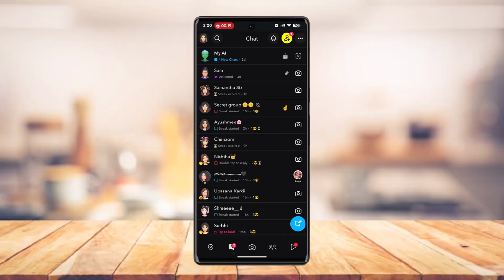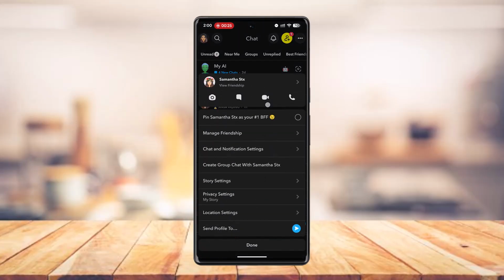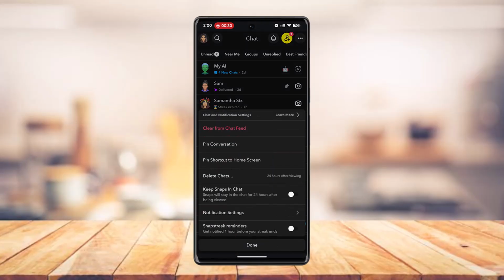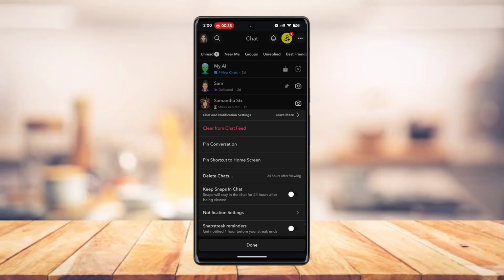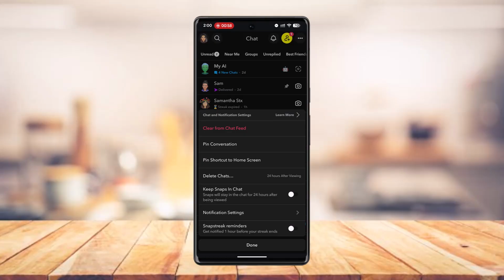How to Enable Snapchat Disappearing Messages !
Want your Snapchat messages to vanish after they’re viewed—just like the snaps themselves? The option exists, but it’s buried in a menu most users never find, and to make things trickier, it works differently for individual chats versus group conversations.

The video walks you through the exact steps: swiping up from the camera to reach your chat screen, pressing and holding on a friend’s name (or group name), then navigating to “Chats and Notification Settings.” From there, you’ll find the “Delete Chats” option, where you can choose how long messages stick around—options include “after viewing” (messages disappear once seen and the chat is closed), 24 hours after viewing, or even 7 days after viewing. But here’s the critical catch: if you don’t see the disappearing messages option at all, your app is likely outdated—Snapchat has rolled this feature out in stages, and running an older version means the menu simply won’t appear.

So how can you tell whether disappearing messages are already enabled for a specific friend versus the default setting that keeps everything forever? And what happens if you set messages to disappear after viewing, but the other person screenshots them before you close the chat? You’ll have to watch until the end to uncover the one privacy setting that overrides everything else.